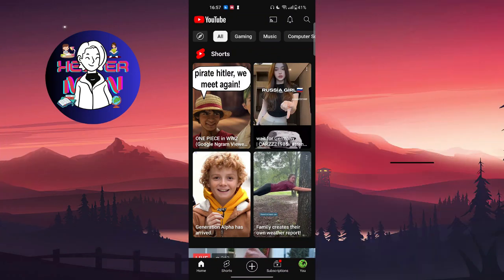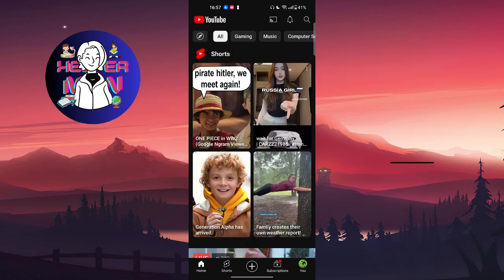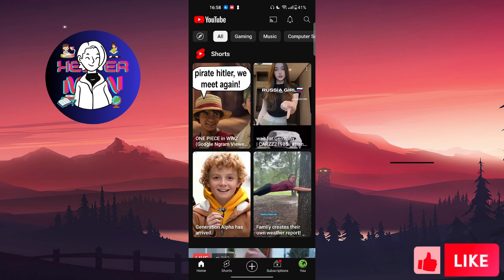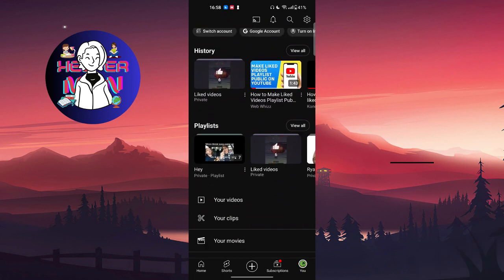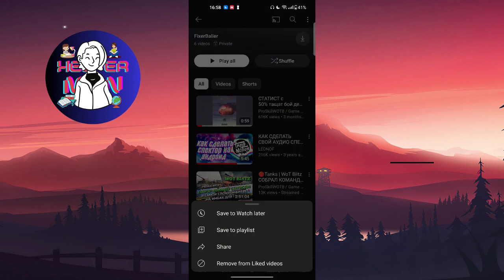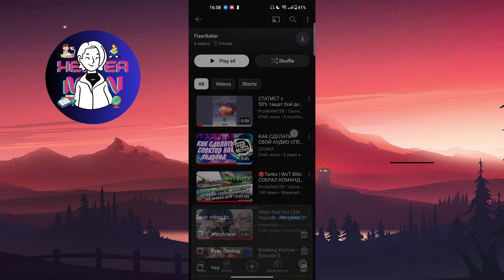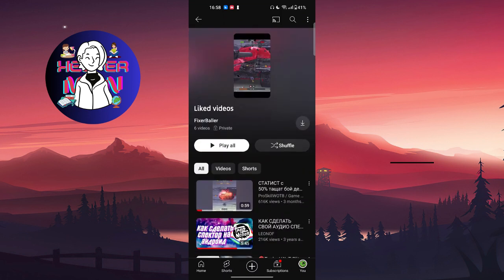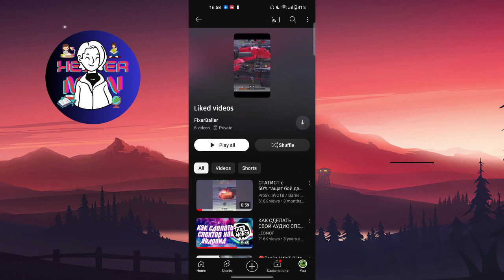How To Make Liked Videos Playlist Public On Youtube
This video name is: How To Make Liked Videos Playlist Public On Youtube